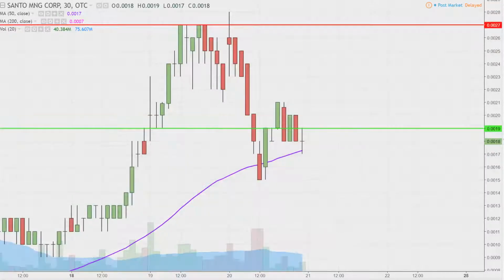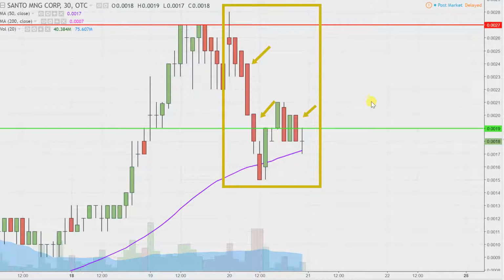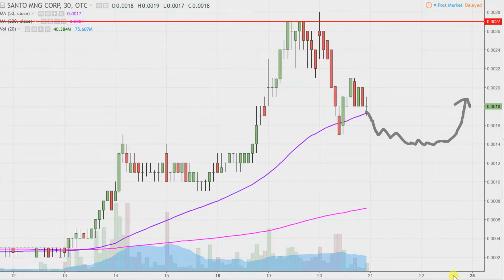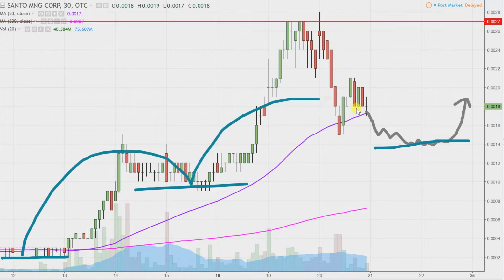Santo Mining Corp - SANP Stock Chart Technical Analysis for 12-20-17